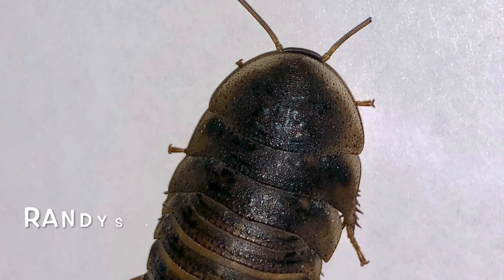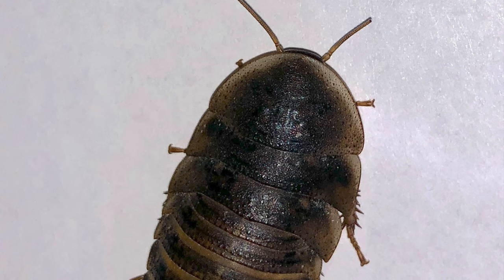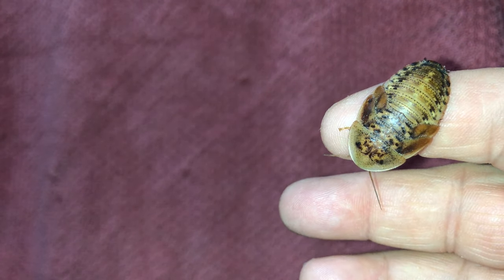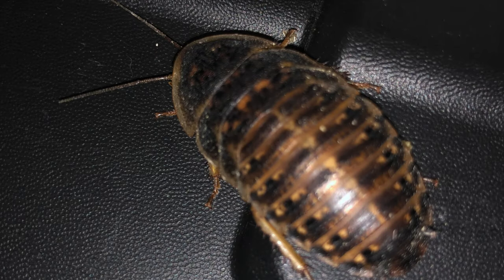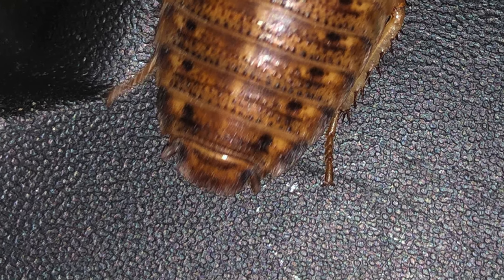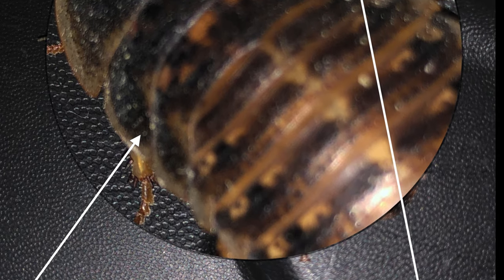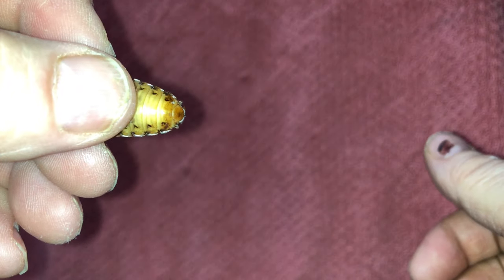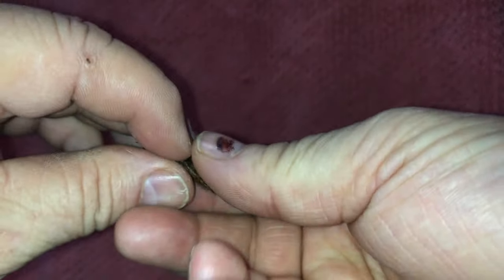How to tell a male from female Dubia Roach just by looking